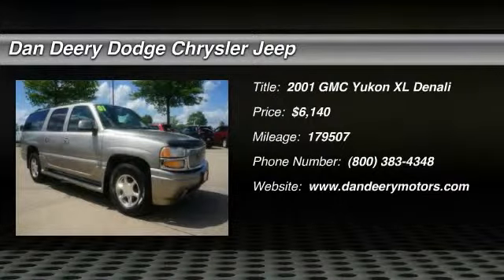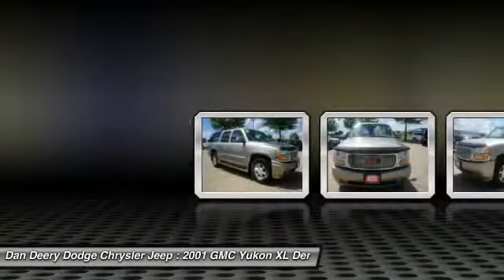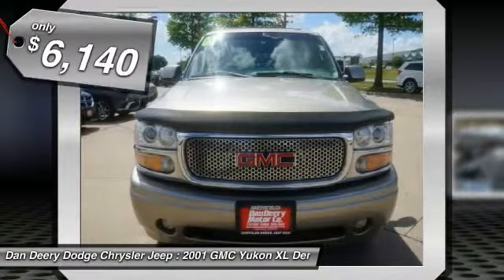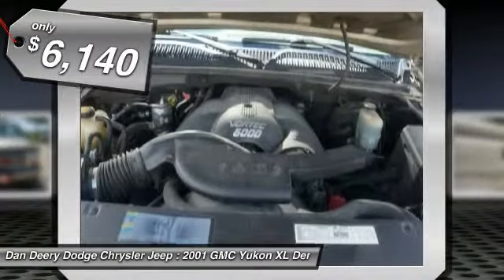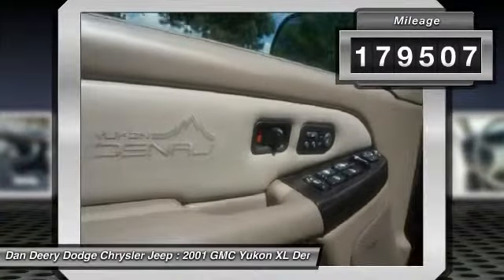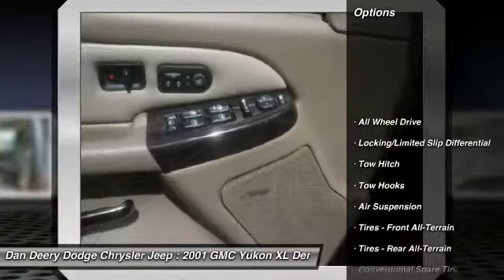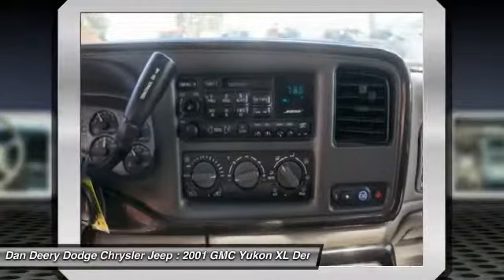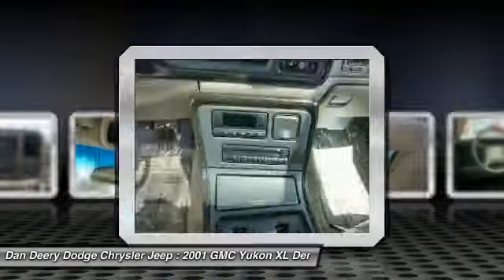2001 GMC Yukon XL Denali Waterloo Iowa U21875A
2001 GMC Yukon XL Denali  - $6140

Are you looking for a brilliant value in a vehicle? Well, with this great-looking 2001 GMC Yukon XL, you are going to get it.. What a perfect match! This outstanding GMC Yukon XL is available at the just right price for the just right person - You! This SUV is nicely equipped with features such as Yukon XL Denali, AWD, Center Bucket Seats, Electric Sliding Sunroof, LOCAL TRADE, Manual Rear Climate Controls, and You Want More... You Get More !!.